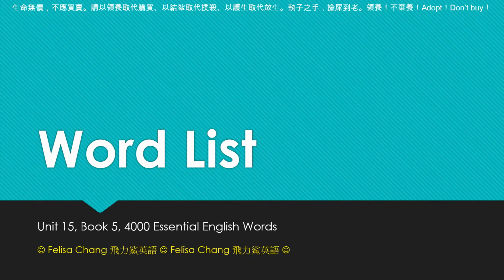U15, B5, Word List